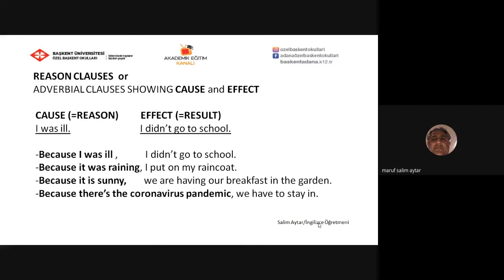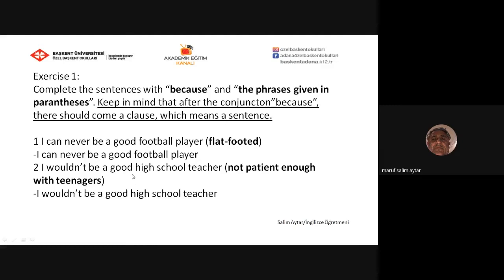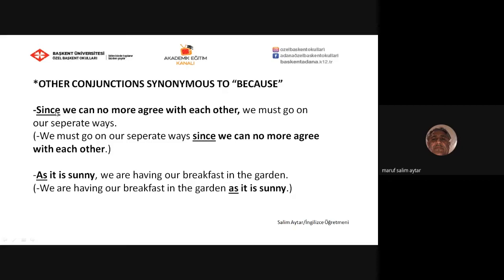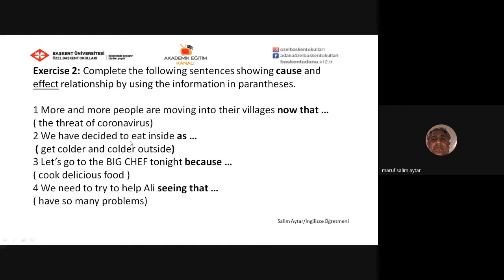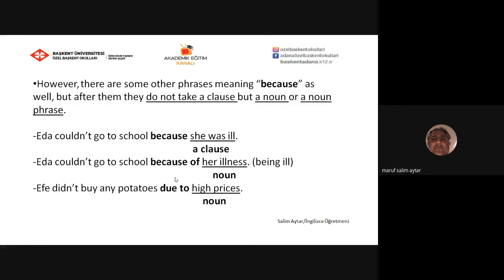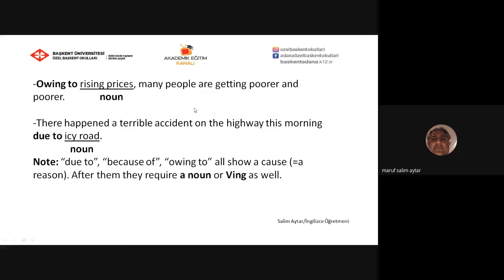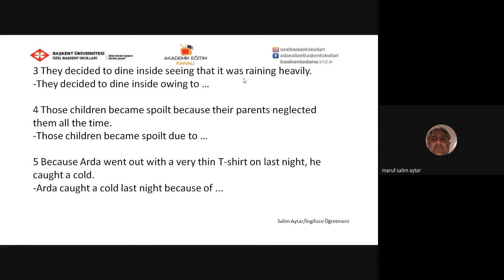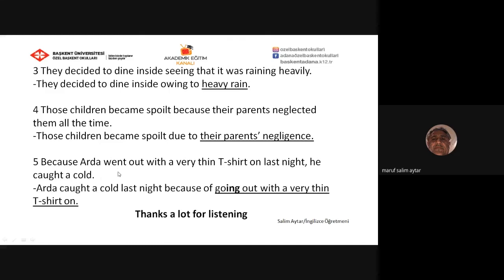21- Reason clauses with "because" and other conjunctions meaning "because"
Özel Başkent Okulları 10. Sınıf İngilizce 21- Reason clauses with "because" and other conjunctions meaning "because"